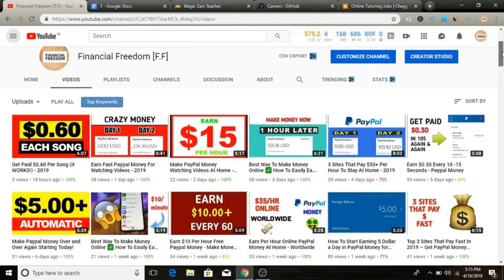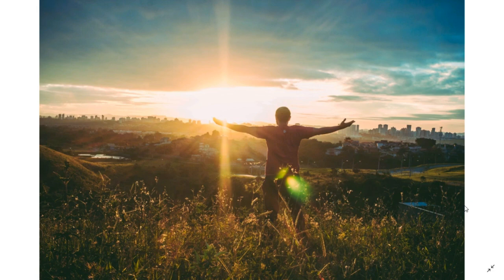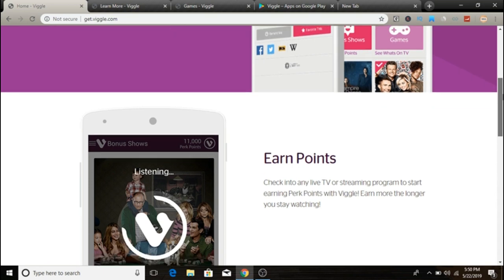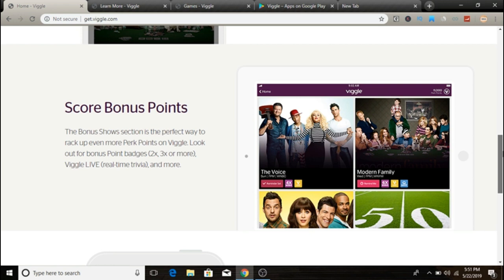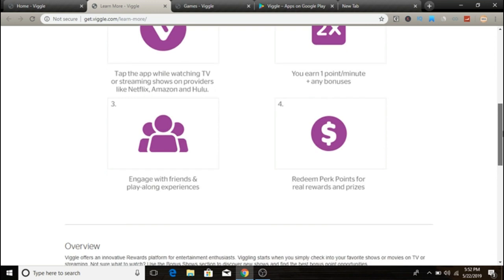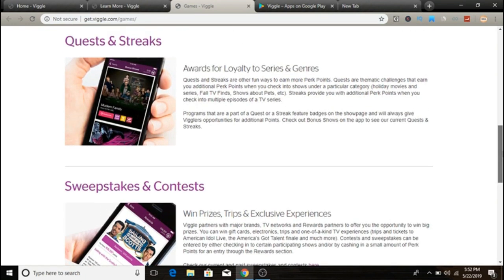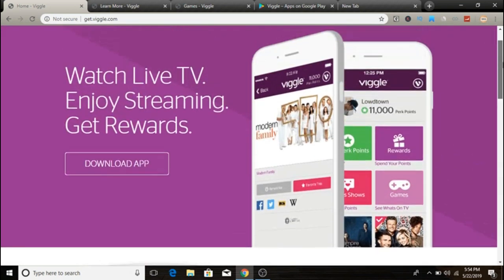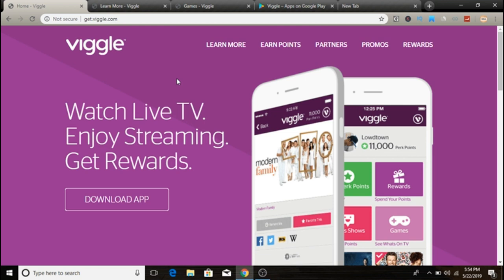How To Make $10 Per Day Watching Videos Online - Easy